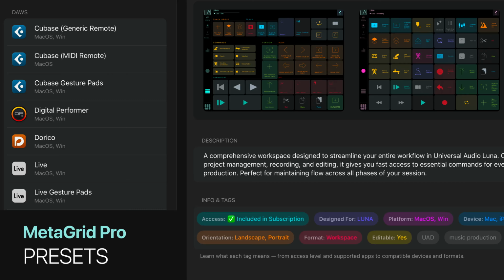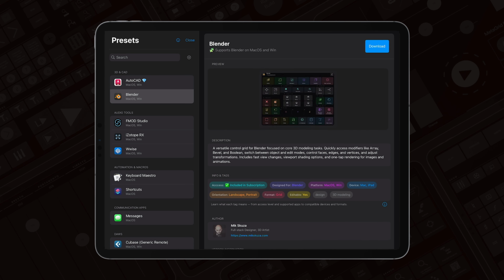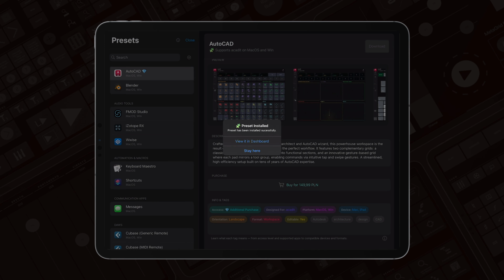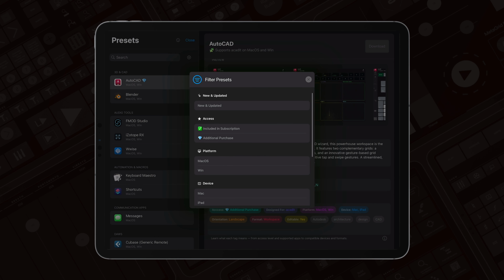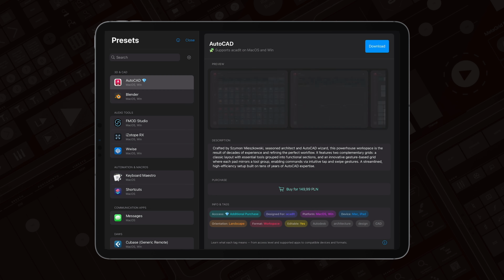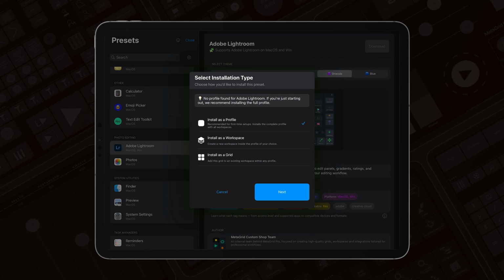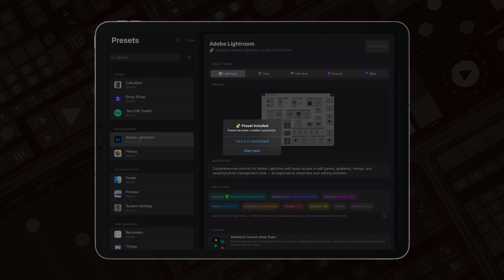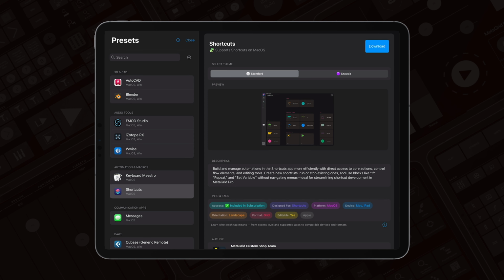MetaGrid Pro - Presets System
✨ Discover the new Presets in MetaGrid Pro! ✨

MetaGrid Pro 1.6.10 introduces a brand-new Presets experience — designed to make browsing, installing, and managing your creative tools easier than ever.

With the new Presets screen you can:
🎛️ Explore free and premium presets in one place
🔍 Search, filter, and preview before you install
⚡ Get instant updates and detailed information
🤝 Connect with third-party preset creators
🛠️ Build the perfect workflow for your DAW, software, or creative setup

This is just the beginning — the new Preset system lays the foundation for more powerful content, more creators, and more possibilities inside MetaGrid Pro.

MetaGrid Pro is your ultimate control center for Mac or PC—designed for video/audio editors, composers, designers, power users, and productivity enthusiasts. With MetaGrid Pro on your iPad or Mac, you can control any application on your Mac or PC, streamlining workflows and boosting productivity.